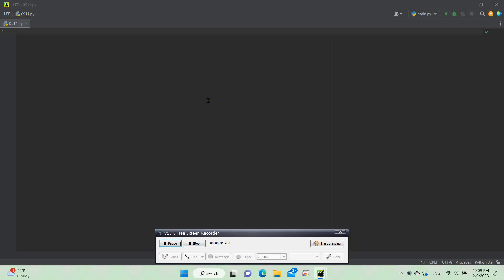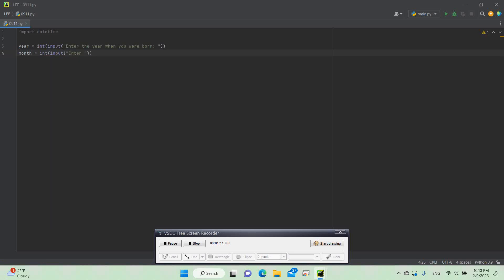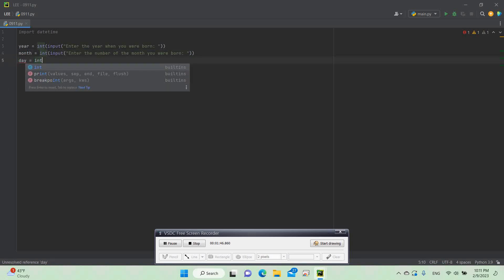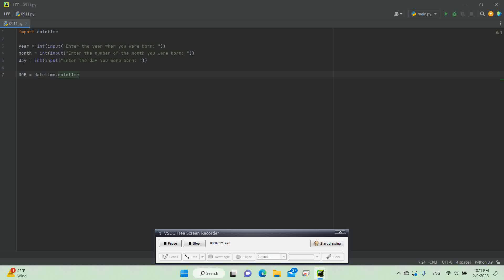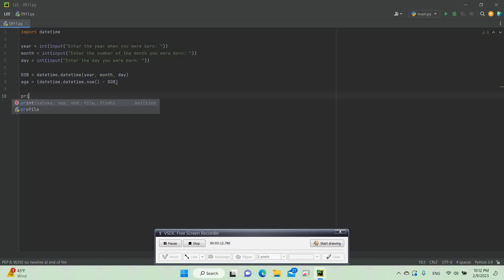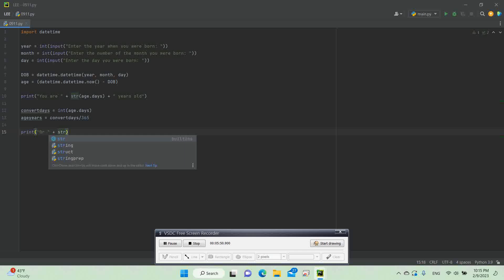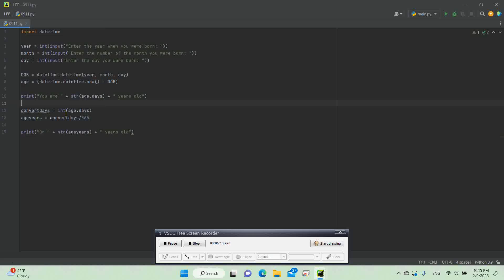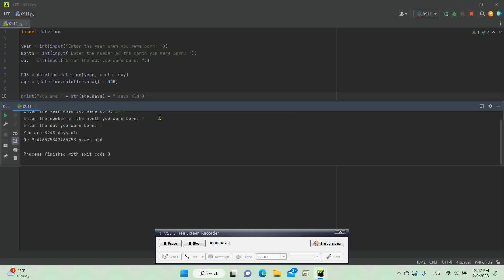Age calculator in Python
Code:
import datetime

year = int(input("Enter the year when you were born: "))
month = int(input("Enter the number of the mouth you were born: "))
day = int(input("Enter the day you were born: "))

DOB = datetime.datetime(year, month, day)
age = (datetime.datetime.now() - DOB)

print("You are "+ str(age.days) + " days old")

convertdays = int(age.days)
ageyears = convertdays/365

print("Or " + str(ageyears) + " years old")